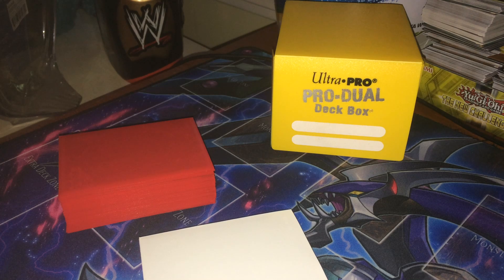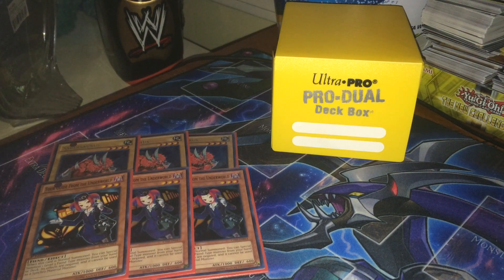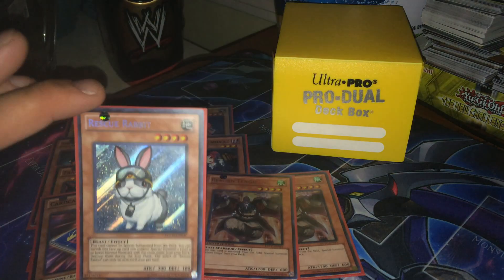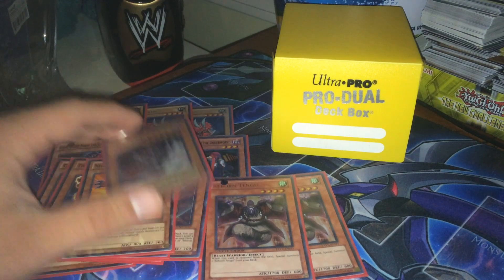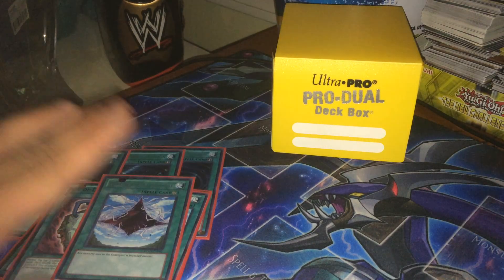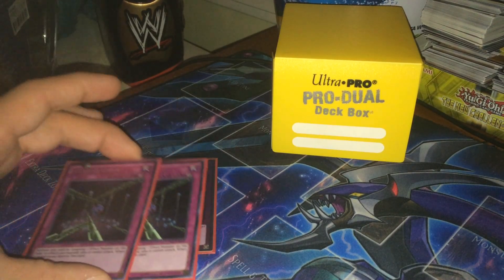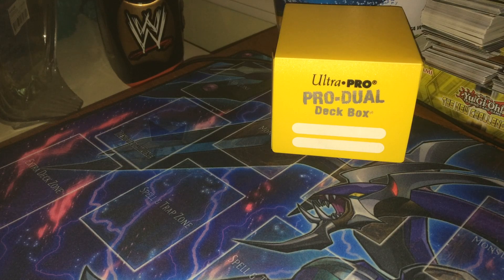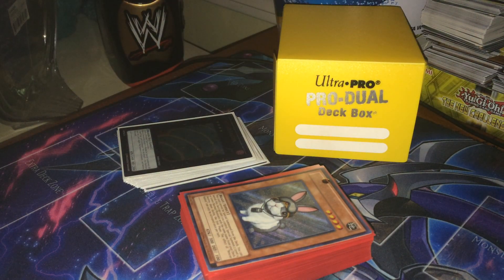YuGiOh Macro Rabbit Deck Profile January 2015 + FINAL VIDEO OF THE YEAR!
We have social media, and we're trying to use it more to engage the community!

Our most-used outlet is Facebook, which you can find

We share every video uploaded, as well as teasers and upcoming news/information on our Facebook page, and it's updated daily! "Liking" us on Facebook is the best and the fastest way to know when new things are uploaded and stay up-to-date with everything!

Twitter, too.  @LoveShackENT (Entertainment made it too long.)

Messages via YouTube work as well, but sometimes the notifications are weird and we may not get back to you as quickly.